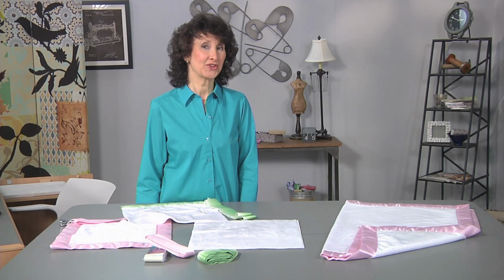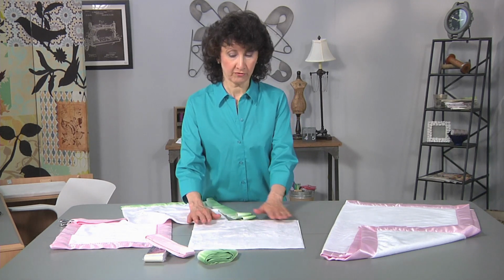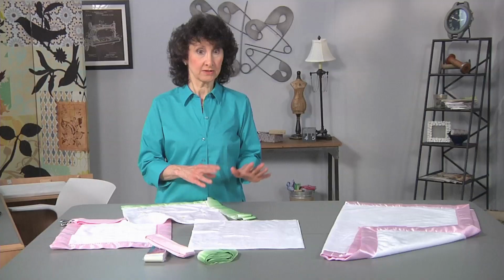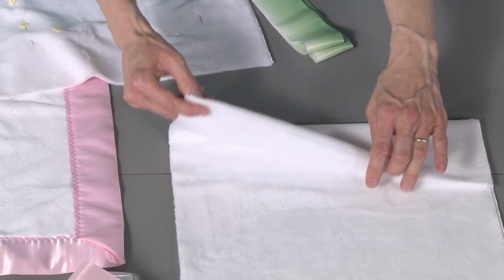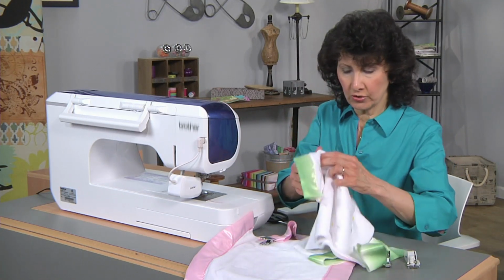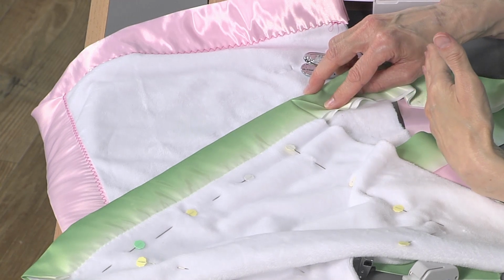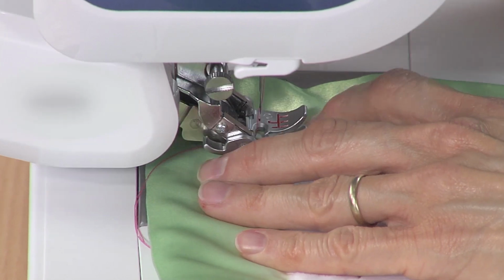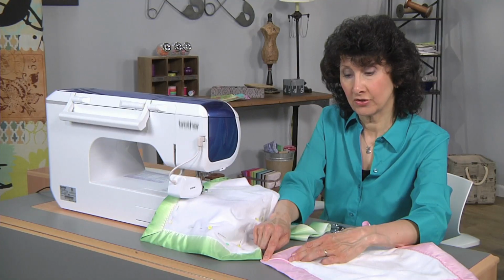Learn how to make a satin binding for a baby blanket on It’s Sew Easy with Joanne Banko. (1809-1)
Joanne Banko finishes a baby blanket with her tried and true method for making satin binding. Series 1800 offers projects for all the seasons including warm weather swimsuits, seasonal transformations and on the go accessories. Angela Wolf appears in a 10 lesson Sew Along featuring a trench coat raincoat. Whatever the weather, It’s Sew Easy has you covered!